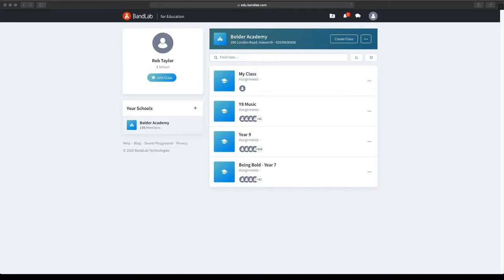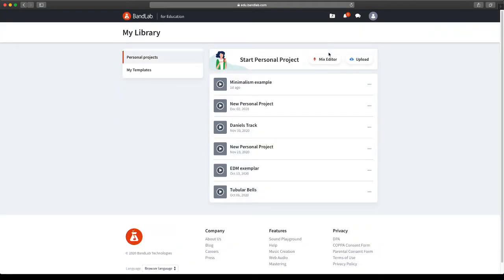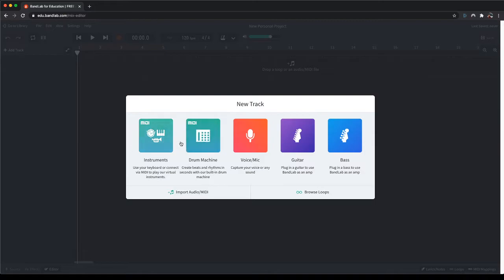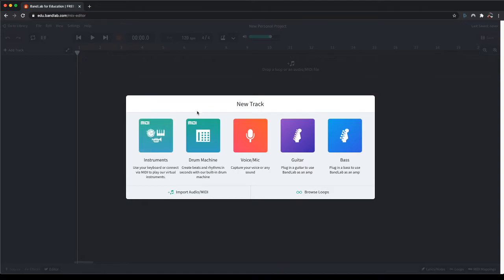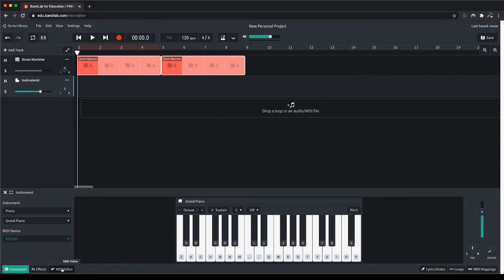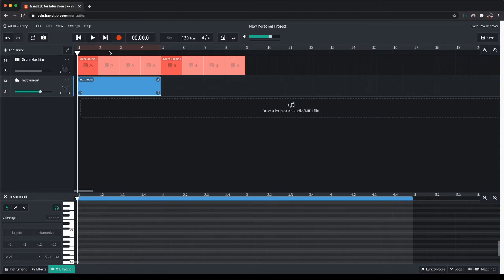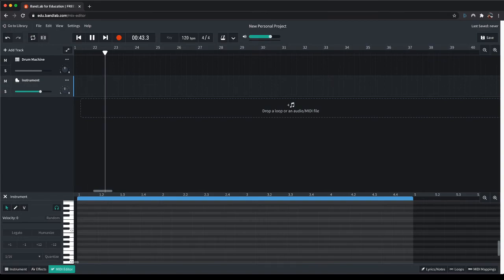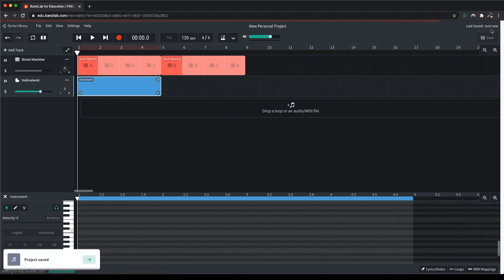Bandlab basics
The basics of using a DAW, focusing on edu.bandlab.com